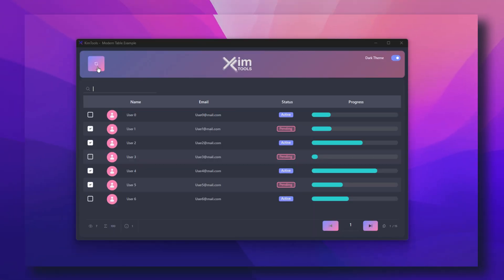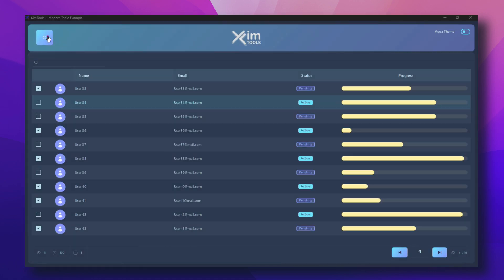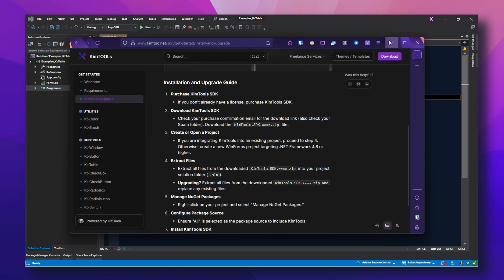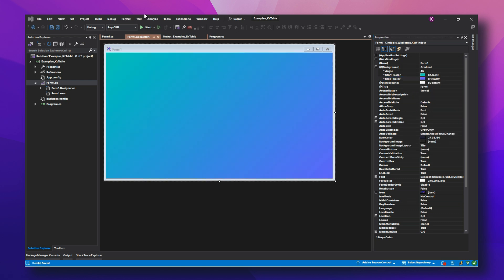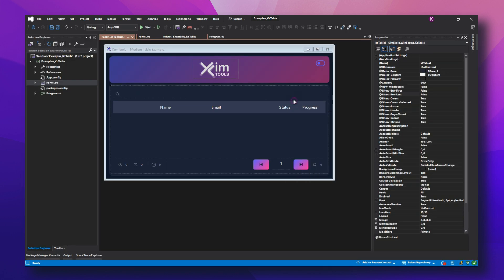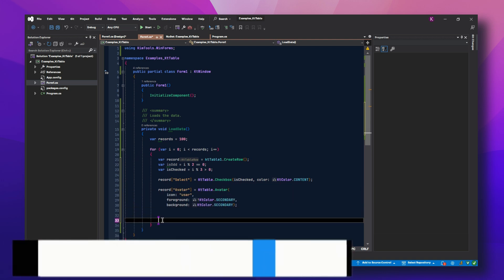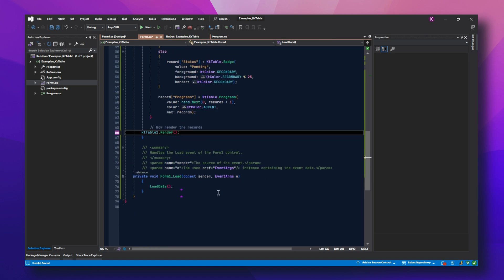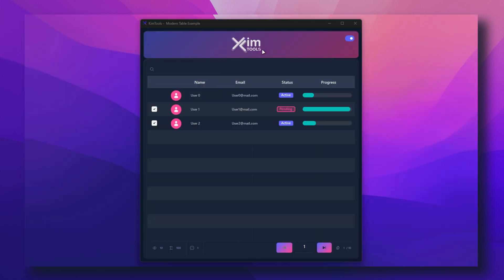This Isn’t WPF, It’s WinForms. Kt-Table Looks INSANE! Beautiful😍 C# Tutorial in Visual Studio .NET 🚀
KtTable is a modern, feature-rich data table component for WinForms that provides beautiful rendering, custom cell types, and instant search functionality. Built on top of KtColor, KtBrush, and KtIcons for consistent theming and styling.